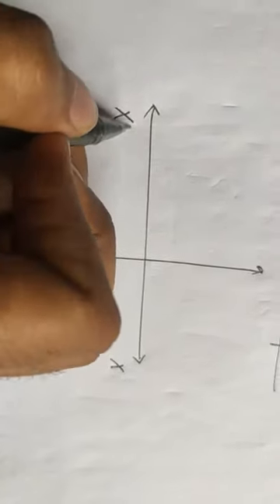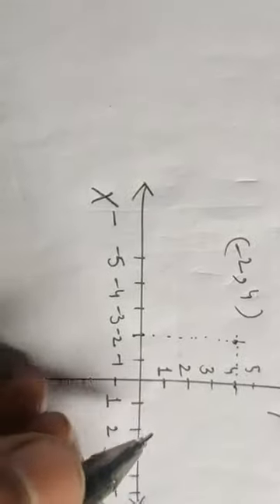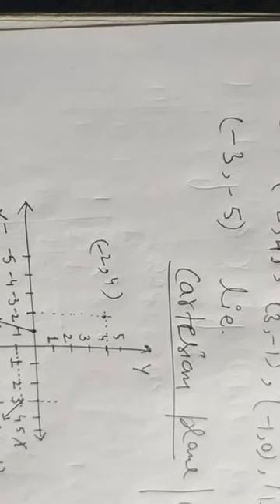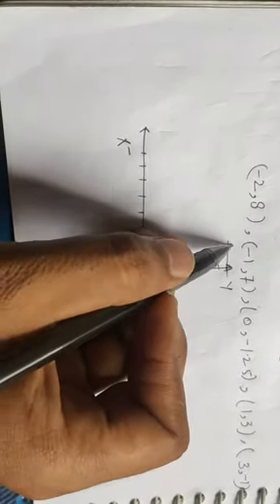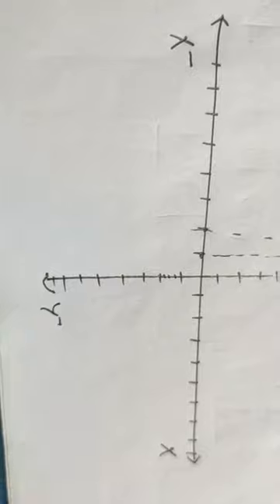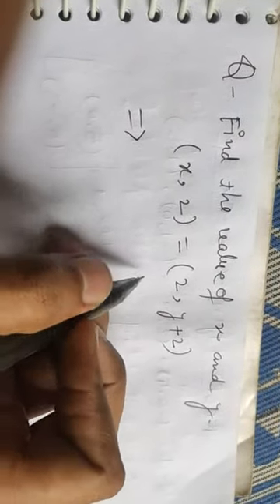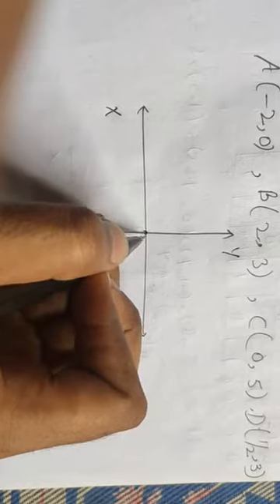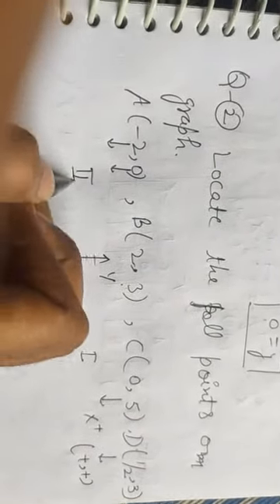Maths class IX